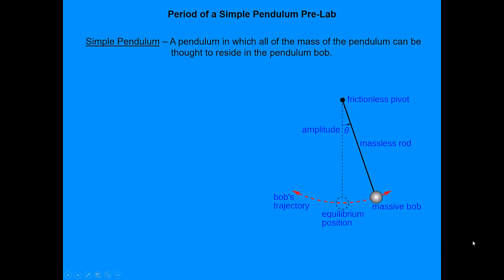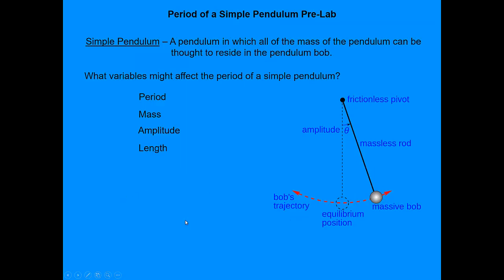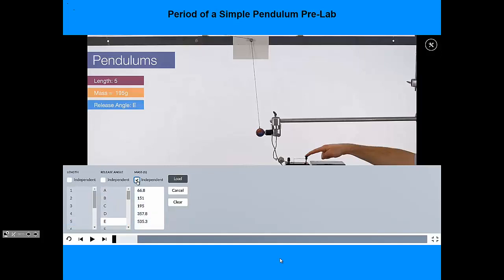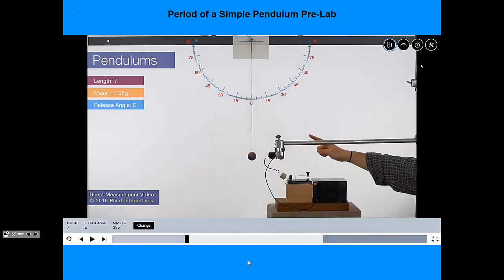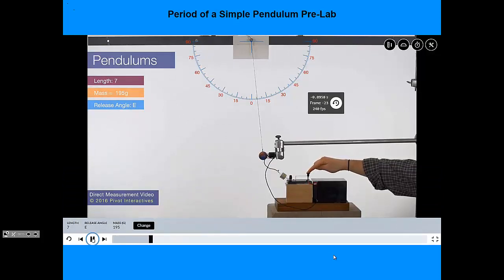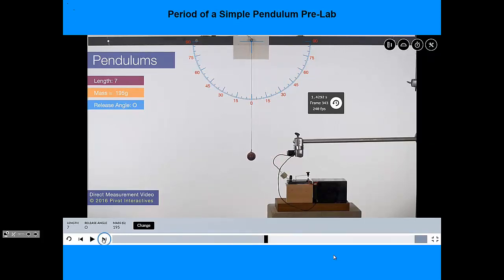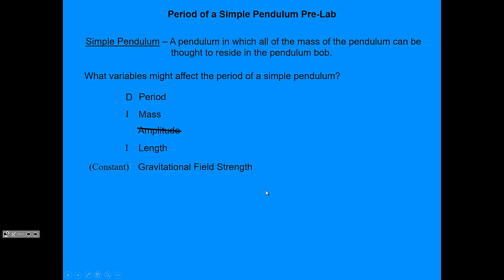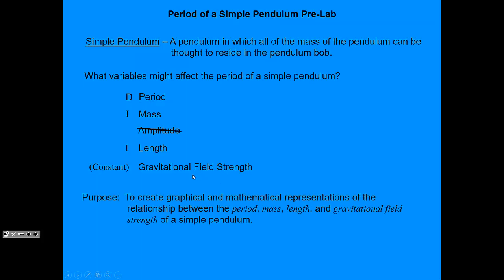Period of a Simple Pendulum Pre-Lab Pivot